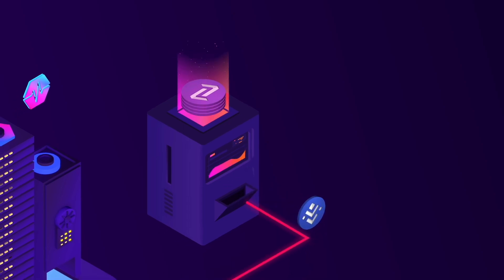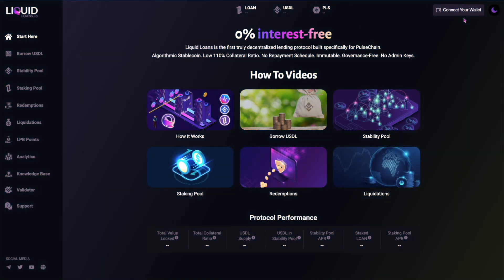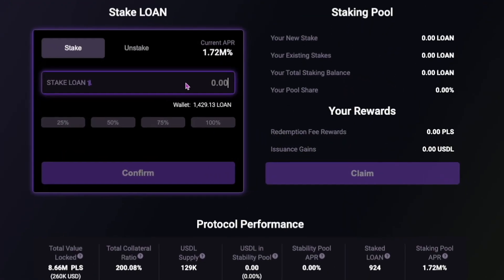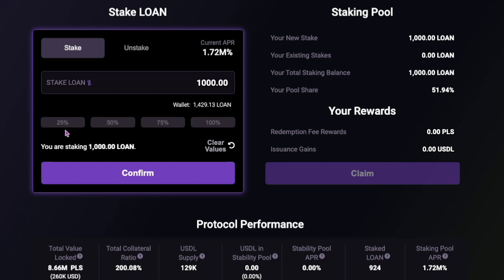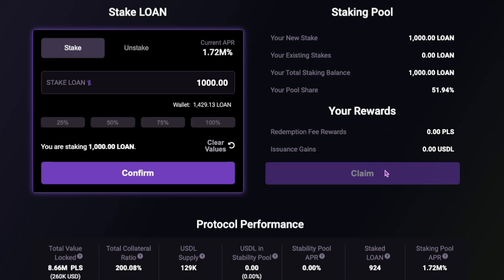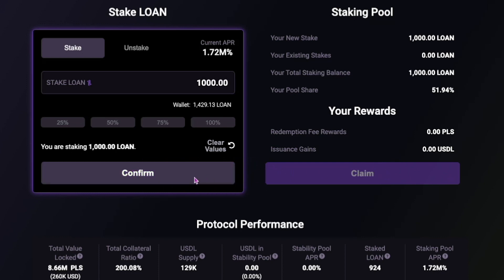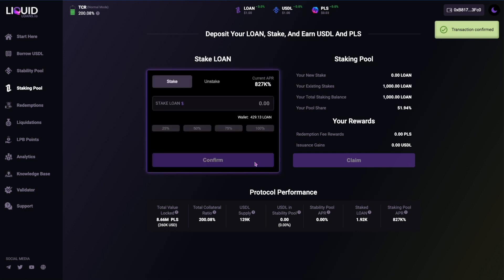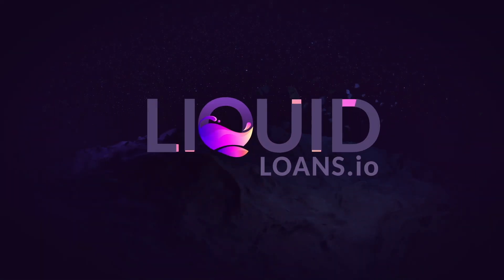Liquid Loans Dapp Walkthrough • Staking Pool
In this video we discuss the Staking Pool...

As a holder of LOAN, your LOAN tokens can be staked for rewards.

Staking is a common way for users and holders of native tokens to earn interest on their holdings.

Holders of LOAN tokens can stake their tokens in the ecosystem. Earnings are generated from borrowing and redemption fees, and are provided in the same proportion as the amount you have staked in the staking pool.

To do this, you must "Connect Your Wallet"... then select 'Staking Pool' from the side menu... then enter the chosen amount of LOAN you wish to stake.

As you can see, your LOAN wallet balance is displayed here, plus you have 4 'quick-select' percentage options for speed.

You can also "Clear Values" to reset and start again.

On the right, you will find your Staking Pool stats. Your Pulse and USDL rewards will display once earned on this screen. To claim these, simply click the Claim button.

Once your final LOAN stake amount has been entered, click the Confirm button... then authorize the transaction in your wallet, and you're done.

And finally, to unstake your LOAN, simply select the 'Unstake' tab to the right then follow the same steps.